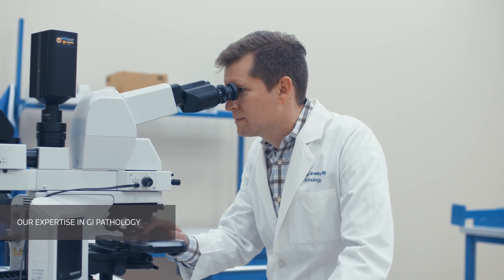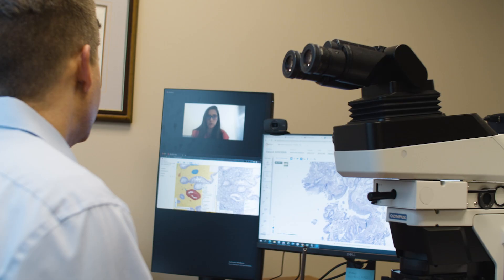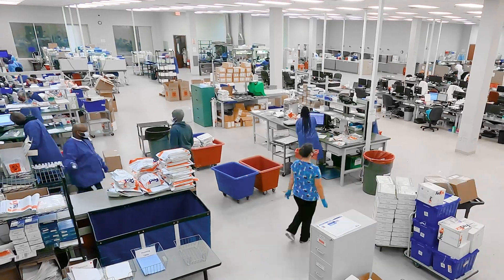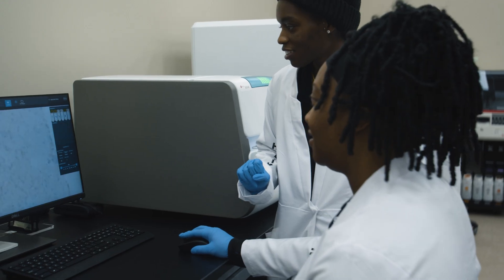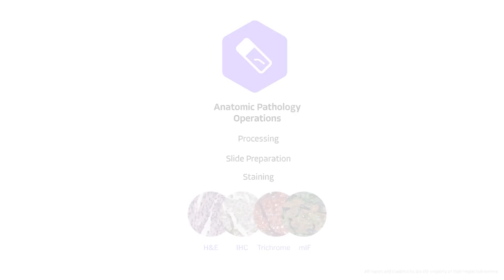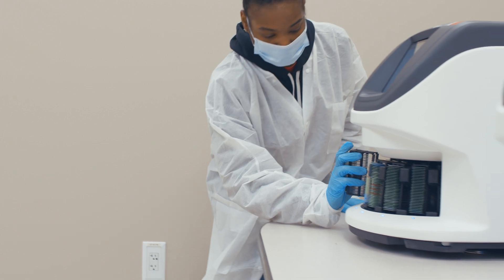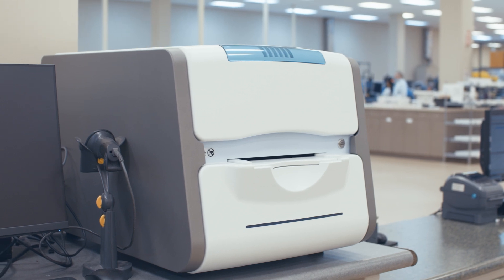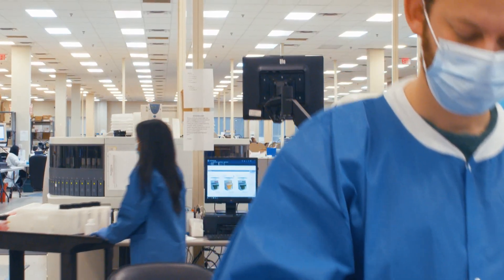PathAI Biopharma Lab Services for IBD Clinical Trials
PathAI offers end-to-end IBD clinical trial lab services that includes anatomical pathology operations and AI deployment for endpoint assessment.